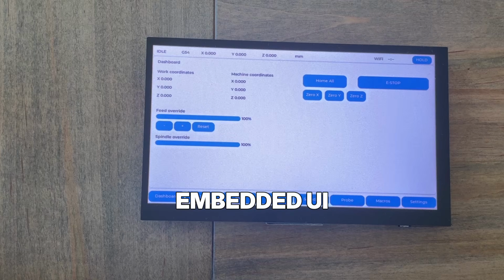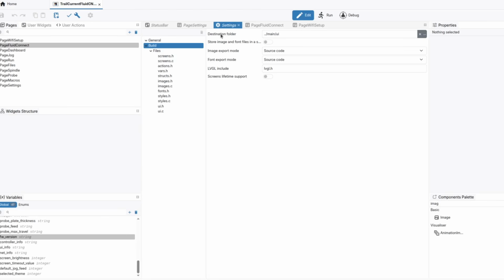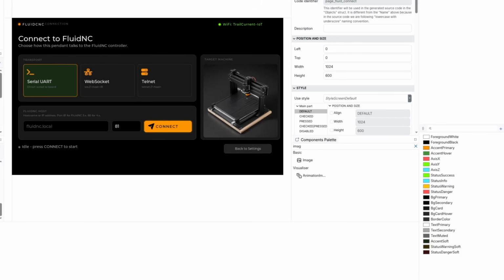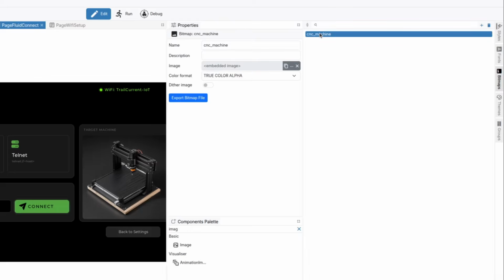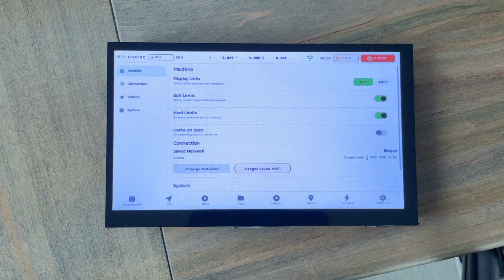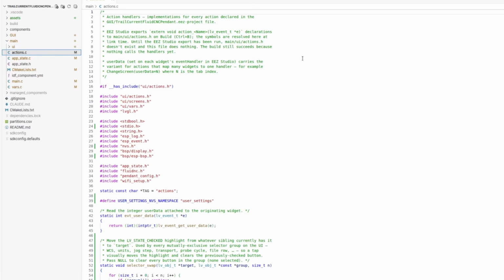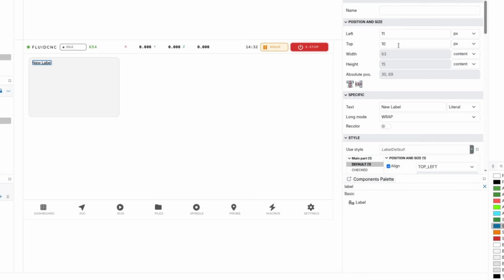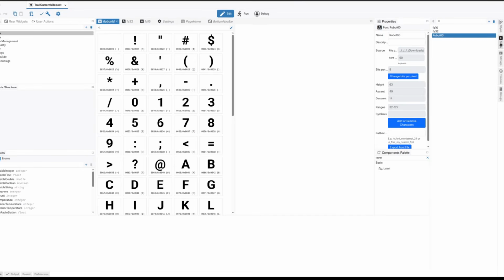LVGL on the ESP32-P4: Build a Touchscreen Dashboard with EEZ Studio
Claude AI Skill used to create the HMI in the description below.

LVGL UIs have a signature look. Blocky widgets. Default themes. Obvious that you didn't hire a UI designer. EEZ Studio changes that: themes, styles, user widgets, and variables that compile straight to LVGL C. No web stack. No Electron app. Just real embedded UI tooling.

We built a CNC pendant interface from scratch to show what EEZ Studio actually does in a production project. 11 features toured: themes, dark/light switch with LVGL variables, style inheritance that actually makes sense, user widgets for reusable components, actions and triggers for real interactivity, the struct editor for embedded-friendly data binding, bitmap conversion and icon integration.

If you're building an HMI, a vehicle dashboard, an instrument cluster, or any embedded display project, EEZ Studio is worth knowing. We use it for Milepost, and Fireside our open-source vehicle displays.

🛠 Hardware used in this build:
Waveshare 7-inch touch display (ESP32 P4 variant shown in our previous video)

Also works with CYD or Cheap Yellow Displays and any device that supports LVGL

⏱ Chapters:
0:00 The LVGL Stylization Problem
0:45 What EEZ Studio Actually Is
2:15 Project Setup & LVGL Version Pitfalls
3:30 Themes: The Fastest Path to Not-Looking-Like-LVGL
5:00 Styles & Inheritance That Make Sense
6:15 User Widgets: Build Reusable Components
7:30 Variables, Actions & The Struct Editor
8:45 FLOW, SCPI Debugger & The JSON Gotcha
10:00 Is This Production-Ready?

LVGL UIs often have a signature look with blocky widgets and default themes, making it obvious a UI designer wasn't involved. EEZ Studio changes this by offering themes, styles, user widgets, and variables that compile straight to LVGL C, closing the 'stylization gap'. This tool improves the overall visual design and graphical user interface, making embedded gui development more accessible and producing much better esp32 ui applications. If you're working on an esp32 lvgl project, EEZ Studio is worth exploring to refine your ui design and achieve a polished look.